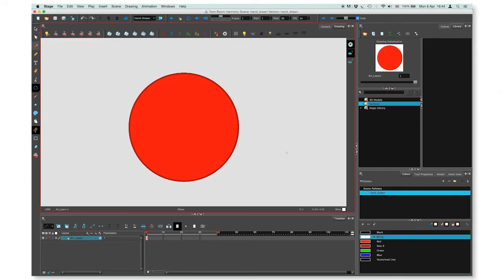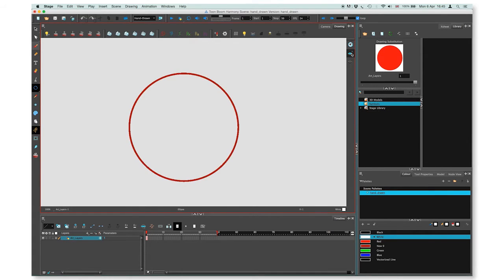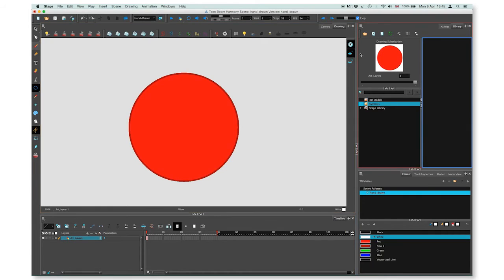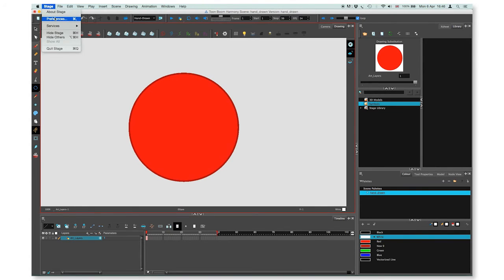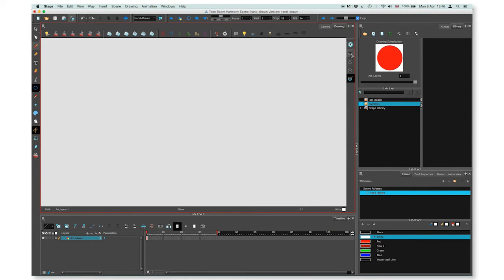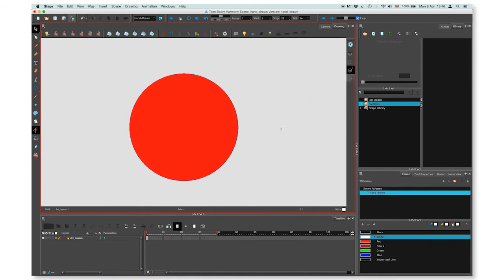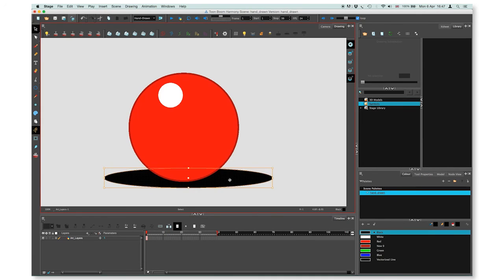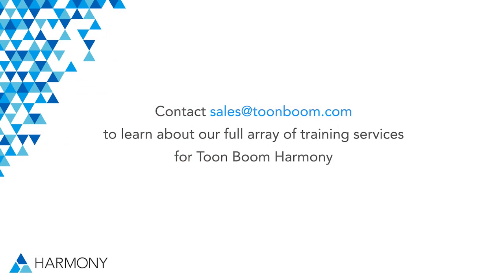Art Layers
Learn how to separate lines and colours on separated art layers.